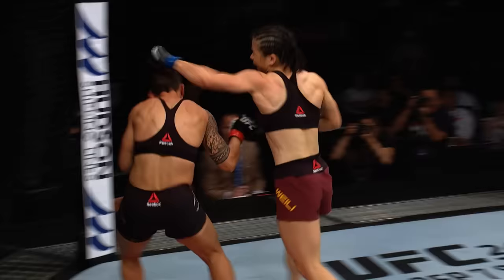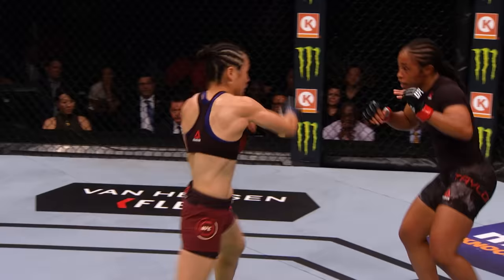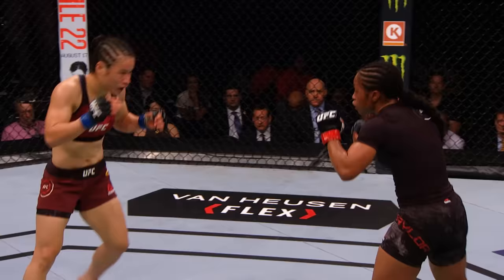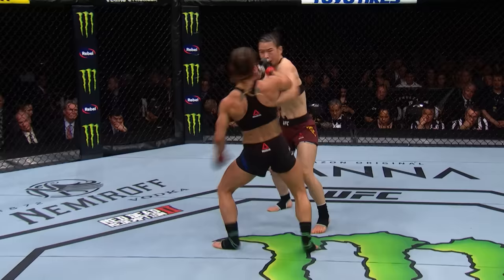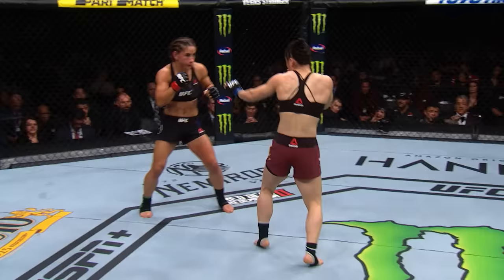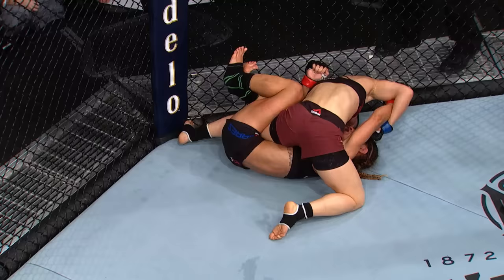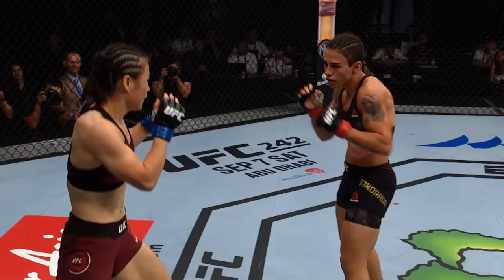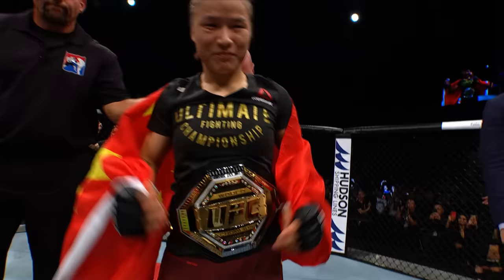Rise of Zhang Weili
After amassing a 16-1 professional record in China and South Korea, Zhang Weili didn't slow down once she reached the UFC. Just over one year into her career with the promotion, Zhang captured the strawweight title at a Fight Night event in Shenzen, China.